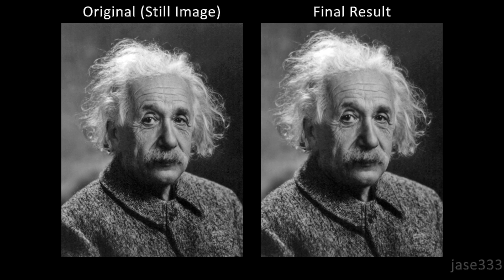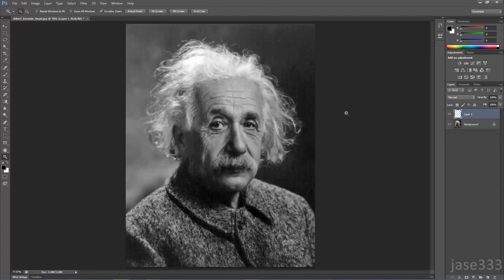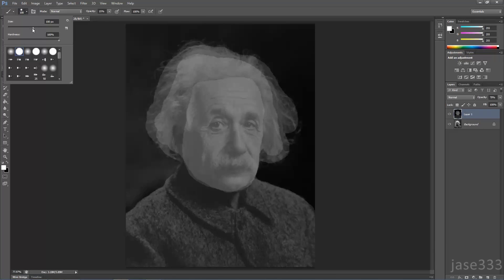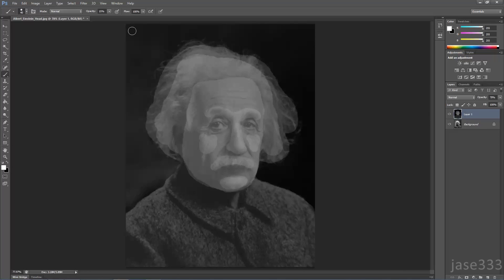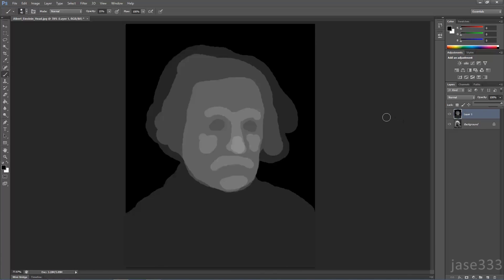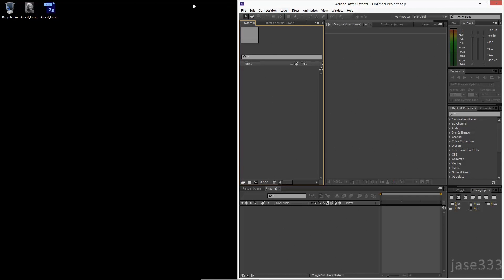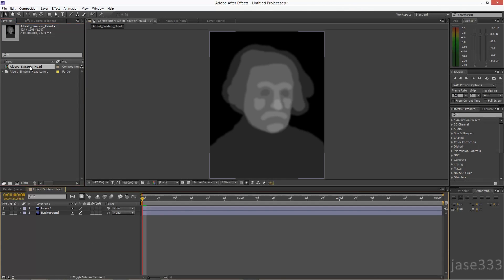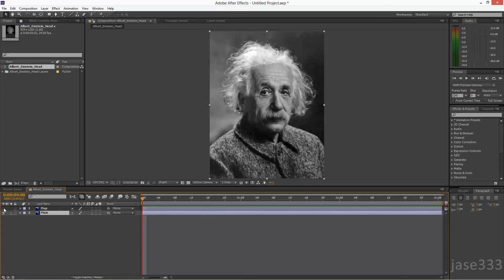After Effects Tutorial: How to Convert a 2D Image into 3D (Photoshop & After Effects)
This tutorial teaches you how to create a 3D looking image, from a static image. You will need Adobe After Effects and Photoshop.

Image:
By Photograph by Oren Jack Turner, Princeton, N.J.Modified with Photoshop by PM_Poon and later by Dantadd. [Public domain], via Wikimedia Commons